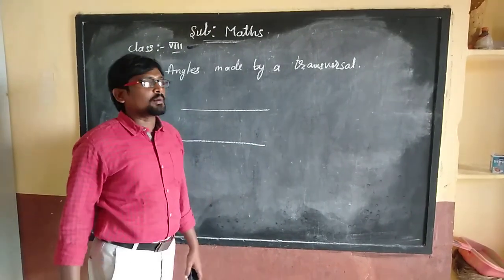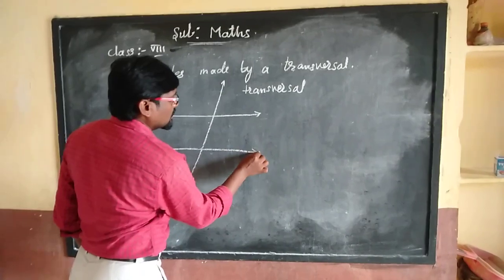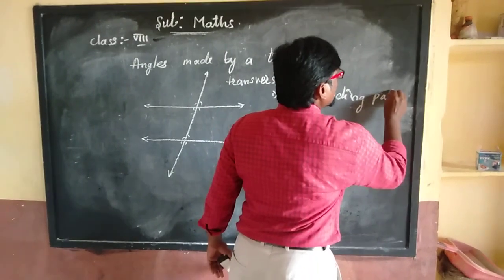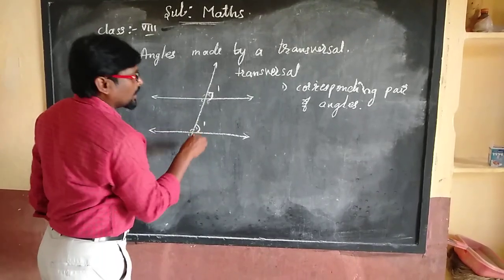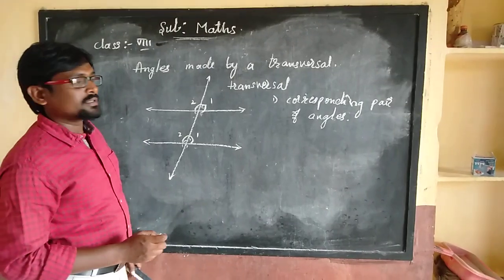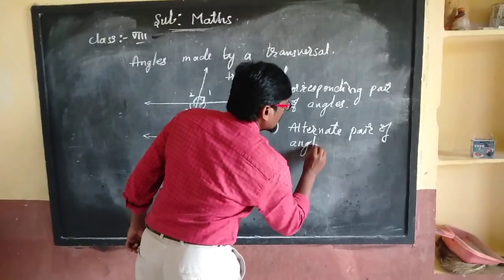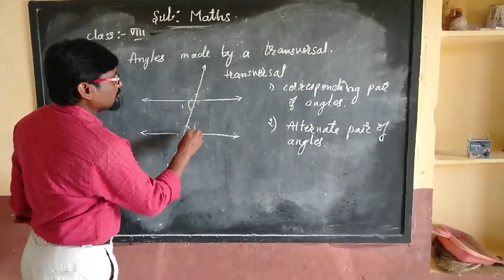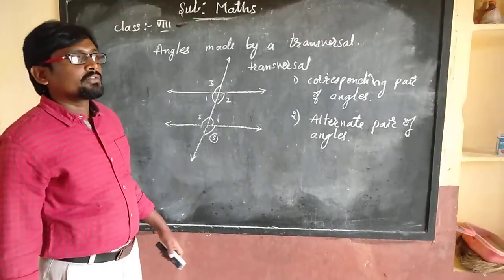Angles formed by a transversal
Class 8 Mathematics lesson Angles